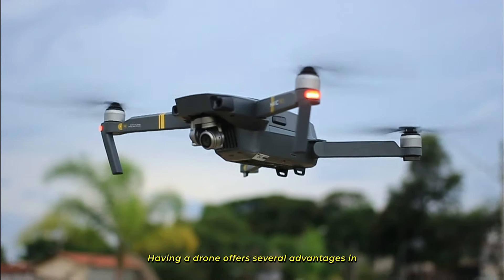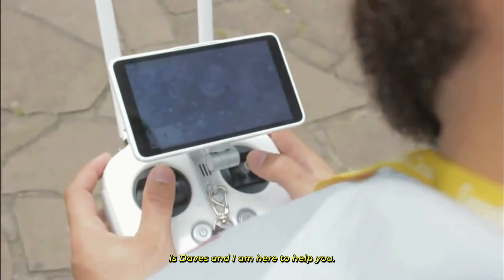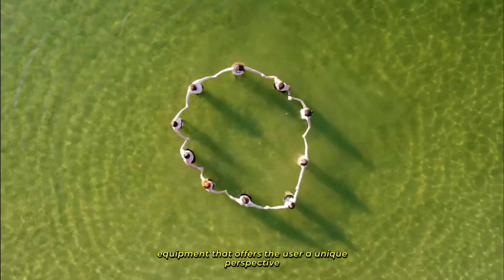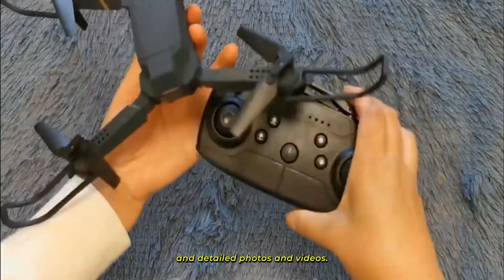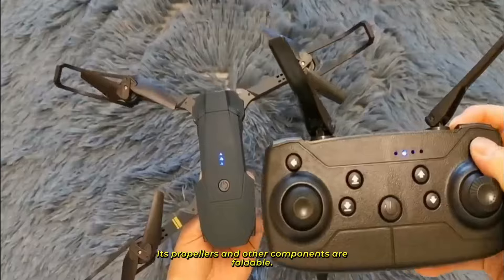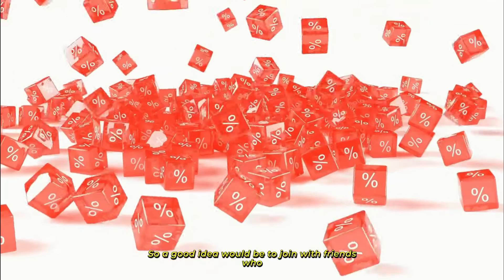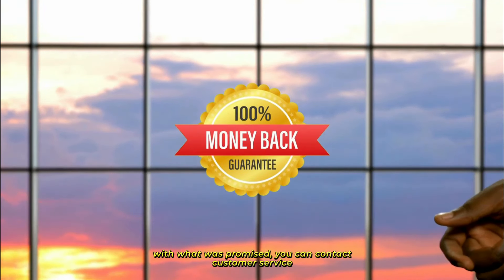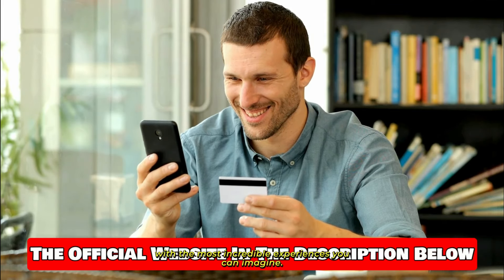BLACK FALCON DRONE ((MY HONEST REVIEW!)) - BLACK FALCON 4K DRONE REVIEWS - BLACK FALCON DRONE REVIEW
✨ In this video review, we’ll explore everything you need to know about the Black Falcon Drone, covering important details that other reviews might overlook. The Black Falcon Drone is a versatile aerial tool designed for both hobbyists and professionals, offering unique perspectives with high-resolution imaging. We'll answer key questions like: What is the Black Falcon Drone? How does it work? Where can you safely purchase it? Is it worth the investment? Are there any warnings or scams to watch out for? Join us as we dive into these topics in detail.

🚁 Advantages of Owning a Drone
Drones offer numerous benefits across various fields, from entertainment to professional applications. They enable capturing stunning images and videos from unique perspectives, flying at high altitudes, and reaching hard-to-access areas. Whether it’s for landscapes, sporting events, or weddings, drones provide a whole new way to experience aerial photography.

🛑 Important Warning About Black Falcon Drone
If you’re watching this video, you’re likely searching for more information about the Black Falcon Drone. I’m Daves, and I’ll guide you through what you need to know. Be cautious—due to the high demand for this drone, many sellers and websites are offering counterfeit versions. The genuine Black Falcon Drone is only available through the official website, not on platforms like Amazon.

🎥 What is Black Falcon Drone?
The Black Falcon Drone is a versatile aerial filming tool that offers users a unique perspective on the world. It’s not just about capturing breathtaking images; this drone is also useful for land surveying, infrastructure inspection, and more. Designed for both hobbyists and professionals, it’s equipped with high-resolution optics for capturing detailed photos and videos from high altitudes.

⚙️ How Black Falcon Drone Works
The Black Falcon Drone is remotely controlled and comes packed with advanced features like assisted headless mode, return-home functionality, altitude hold, and one-touch take-off and landing. These smart flight modes ensure a seamless flying experience, even for beginners. Plus, its return-home feature automatically activates when the battery is low, ensuring your drone returns safely.

📱 User-Friendly Design and Compatibility
This drone is compatible with both iOS and Android devices and comes with an easy-to-follow user manual. Its compact, portable design includes foldable propellers and components, making it easy to carry and store. It also features hand gesture controls for taking photos and recording videos effortlessly.

💻 Where to Buy Black Falcon Drone Safely
Purchasing the Black Falcon Drone is simple and secure through the official website, which is linked in the video description. Here, you’ll find more detailed information, real customer reviews, and the chance to buy at a discounted price. Buying multiple units increases your discount, so consider teaming up with friends to save more.

Rest assured with the manufacturer’s 60-day money-back guarantee. If the product arrives defective or doesn’t meet your expectations, you can contact customer service for a refund. Remember, only a limited number of Black Falcon Drones are produced each year, so act fast before they sell out.

🕗 Timestamps:
00:00 - Black Falcon Drone Introduction
00:31 - Black Falcon Drone Important Alerts
00:46 - Black Falcon Drone Official Website
00:57 - Does Black Falcon Drone Really Work?
02:18 - How Does Black Falcon Drone Work
02:12 - Black Falcon Drone Guarantee
02:39 - Black Falcon Drone Conclusion

BLACK FALCON DRONE ((TRUTH EXPOSED!)) - BLACK FALCON 4K DRONE REVIEWS - BLACK FALCON DRONE REVIEW